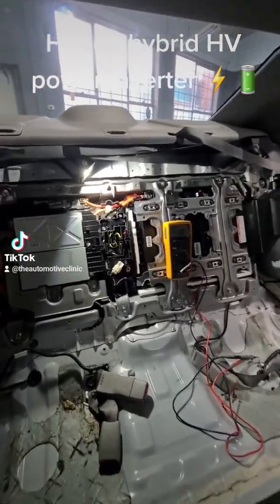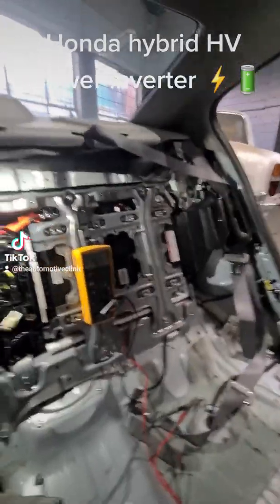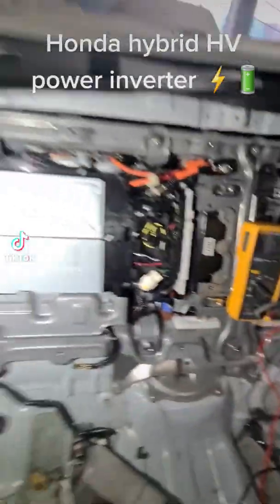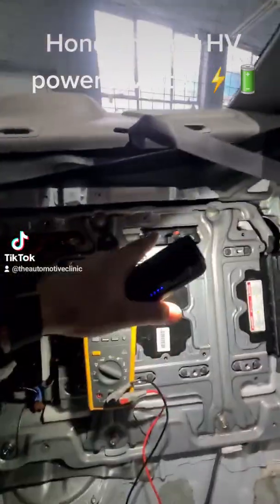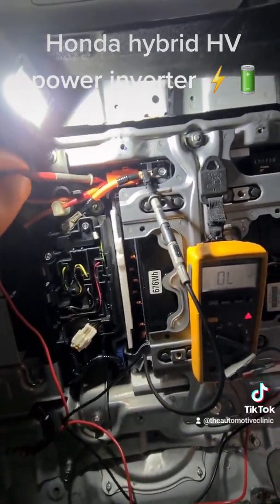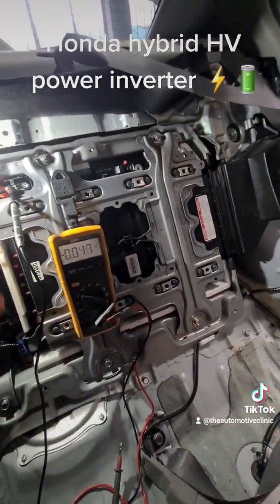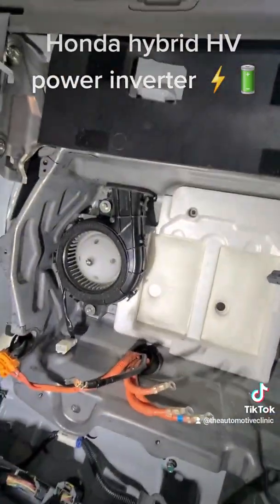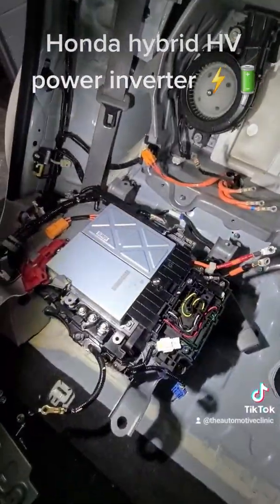Honda civic hybrid Motor power inverter (MPI) replacement ⚡️🔋🔧